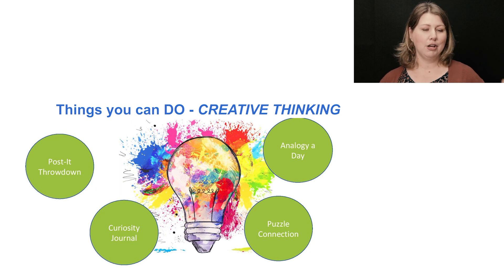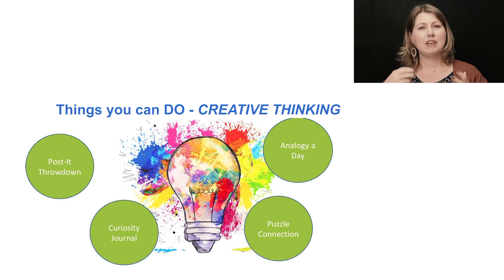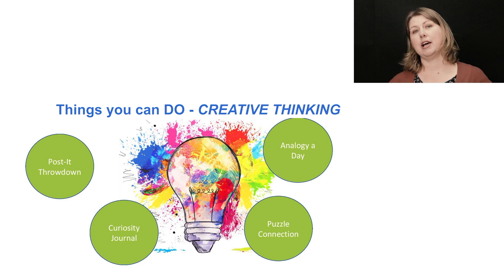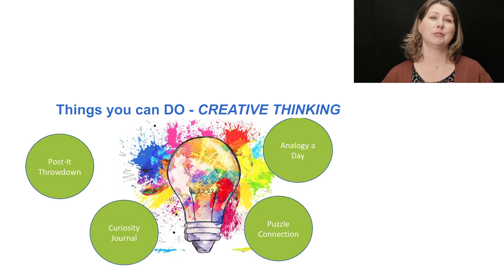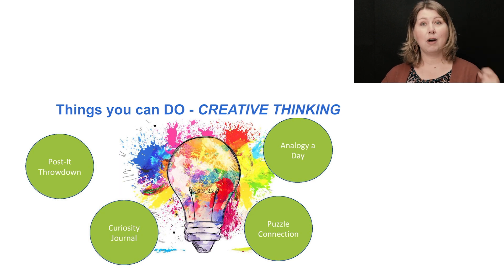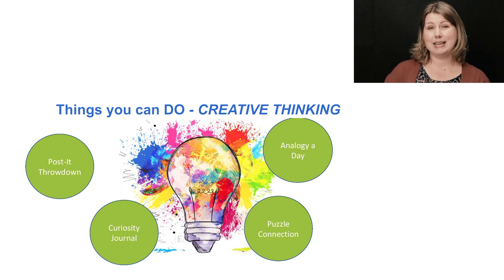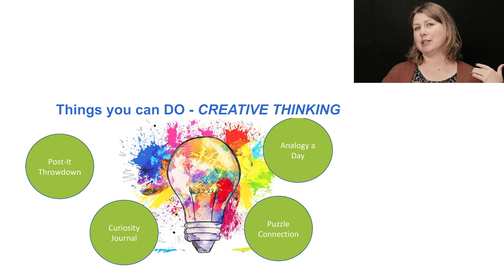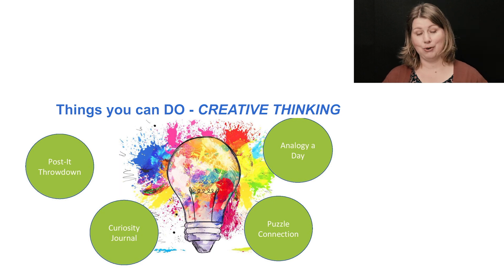Increasing Creativity, Curiosity and Critical Thinking in the Classroom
Don't miss the next One-Day Virtual Summit on May 8, 2020

Featuring a Morning Keynote by Heather Forbes and Breakout Sessions on:
- Increasing Creativity in the Classroom
- Strategies to Improve Working Memory
- Closing the Exits off the Road to Responsibility
- Disruptive Behavior Disorders
- Social Media Impacts on the Brain and Learning Development
- Online Teaching Strategies
- Engaging the Traumatized Students
- 15 Tech Tools to Enhance Online Engagement
- Best Practices to Achieve Cultural Competency